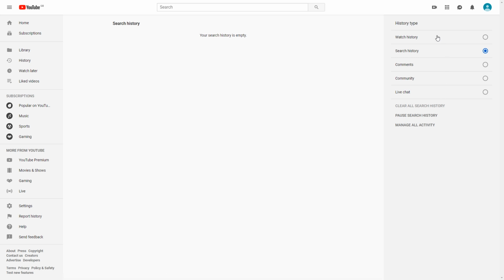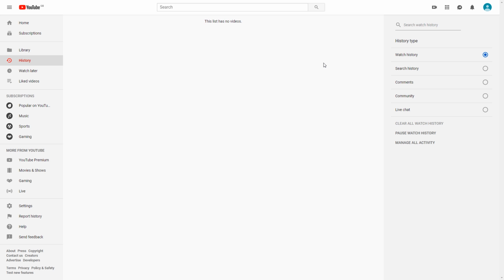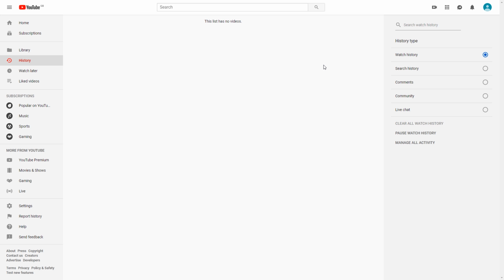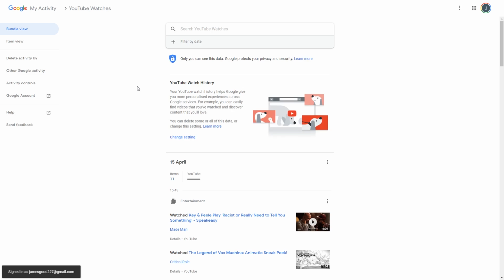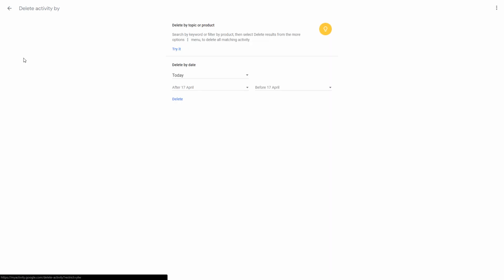How to Clear Your YouTube History (Quick & Easy)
Watch this tutorial that walks you through step-by-step exactly how to clear your YouTube history in less than two minutes.